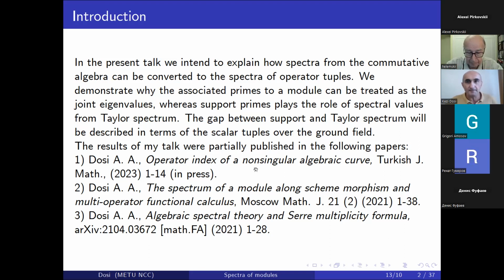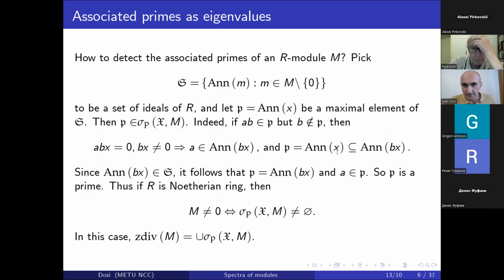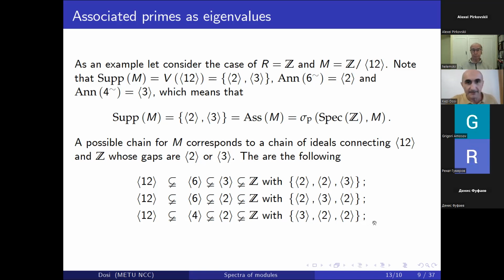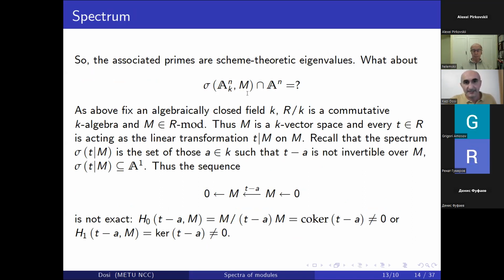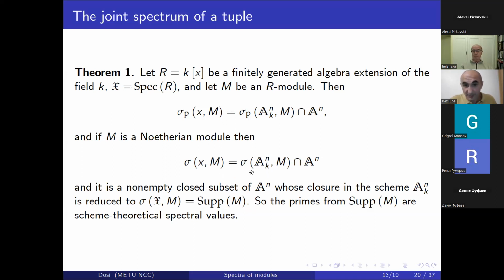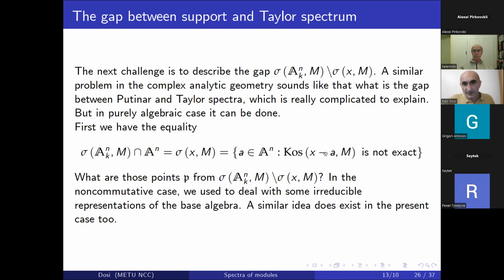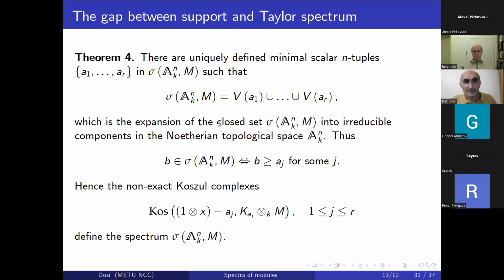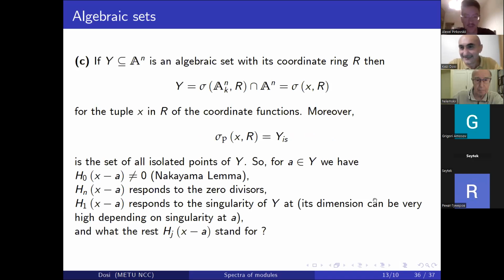Anar Dosi. Spectra of modules over an affine scheme. 13.10.2023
In the present talk we intend to explain how spectra from the commutative algebra can be converted to the spectra of operator tuples. We demonstrate why the associated primes to a module can be treated as the joint eigenvalues, whereas support primes play the role of spectral values from Taylor spectrum. The gap between support and Taylor spectrum is described in terms of the scalar tuples over the ground field. In analysis that is the gap between Putinar and Taylor spectra, which is really complicated to explain. The algebraic spectral mapping theorem plays a central role in this theory. All the main key notions and properties from the commutative algebra will be provided.